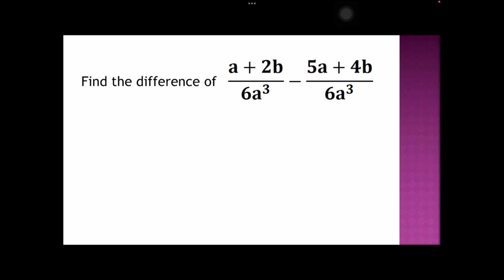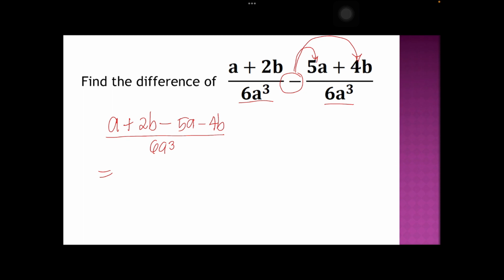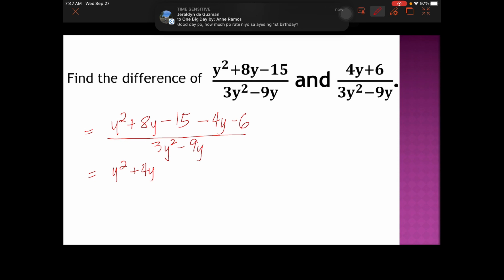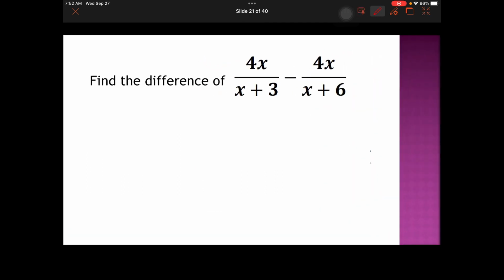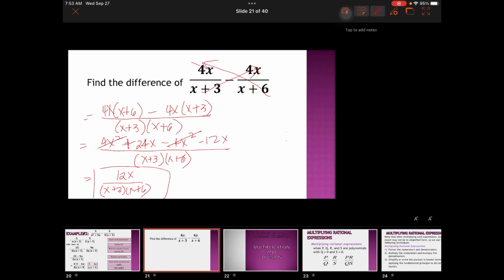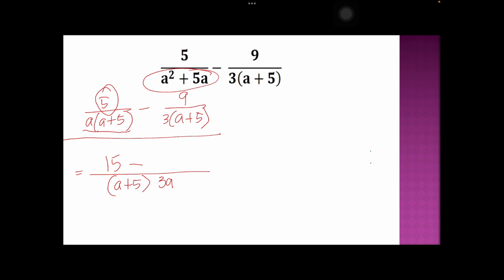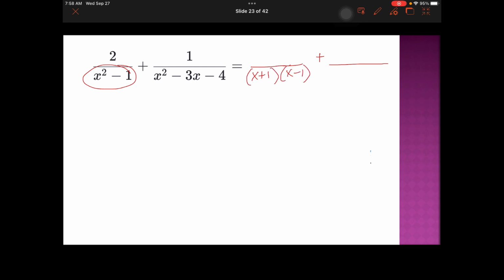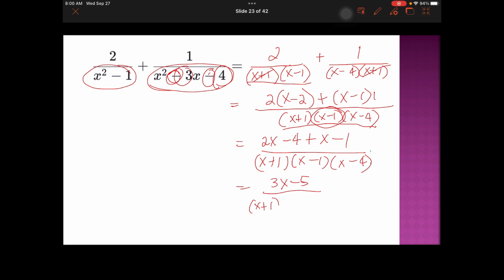G8 Adding and Subtracting RAE